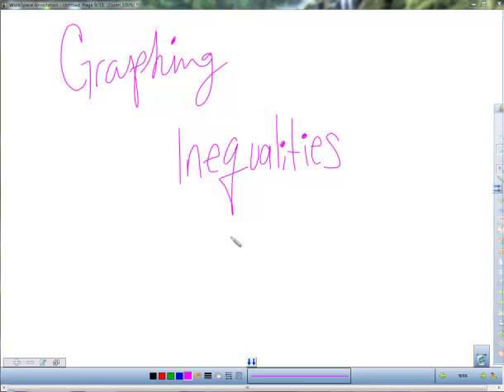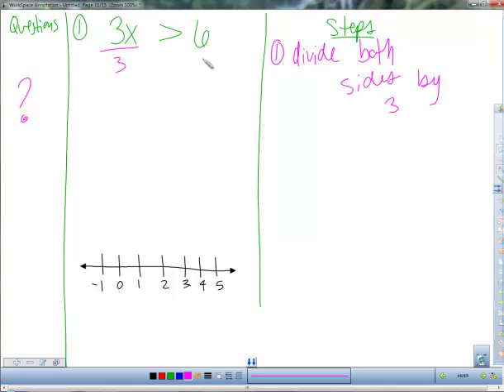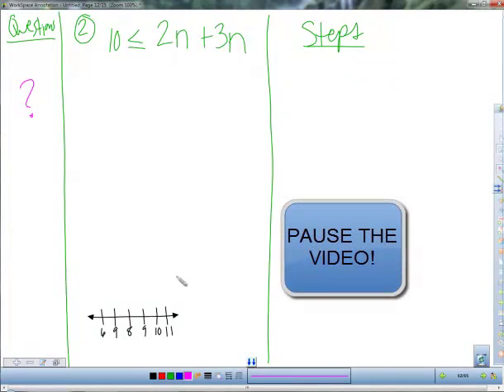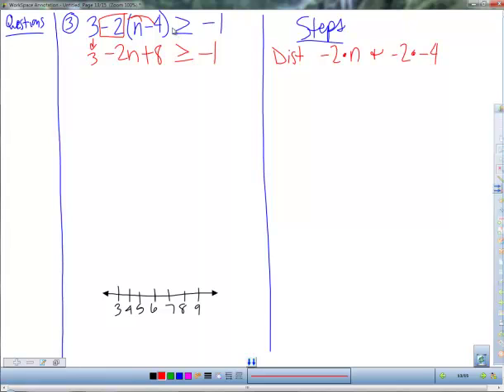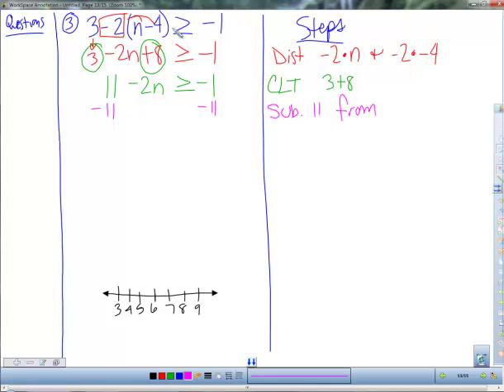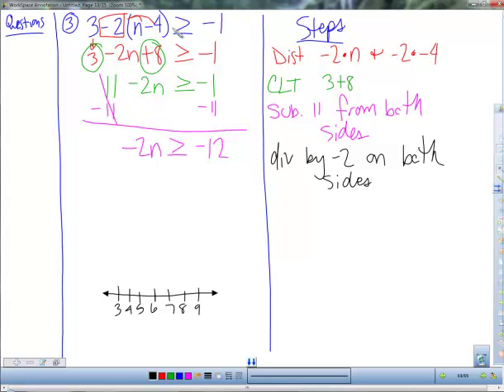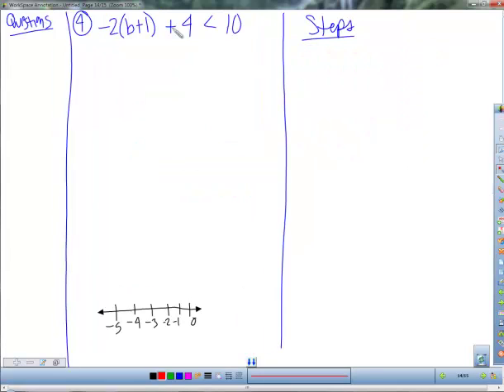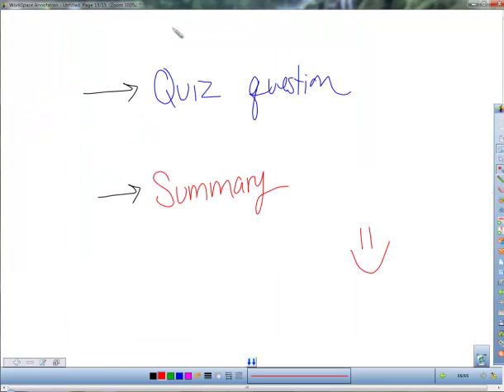Unit 3.2 - Graphing Inequalities